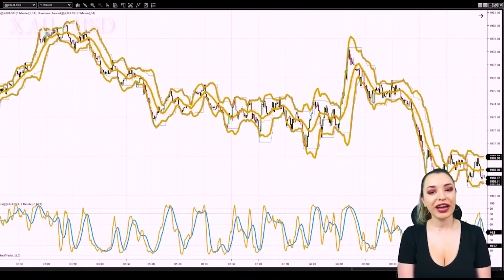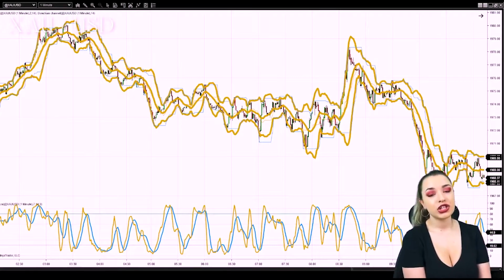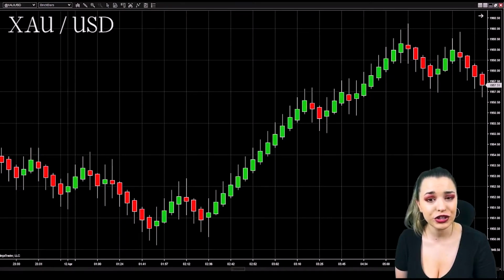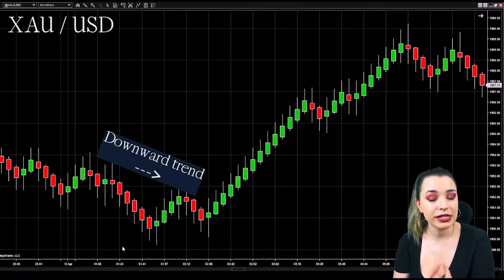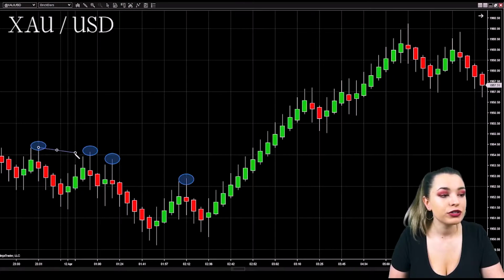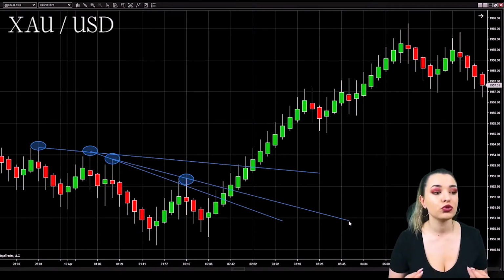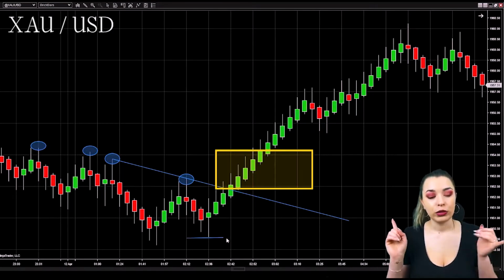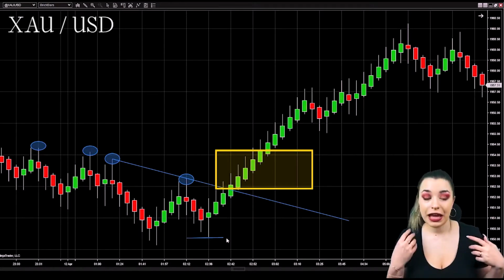The ULTIMATE Price Action Strategy - Your Complete Guide SIMPLIFIED 💰 💲